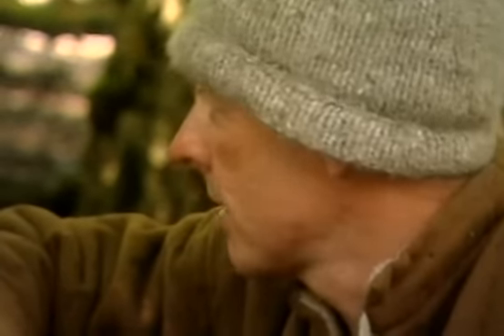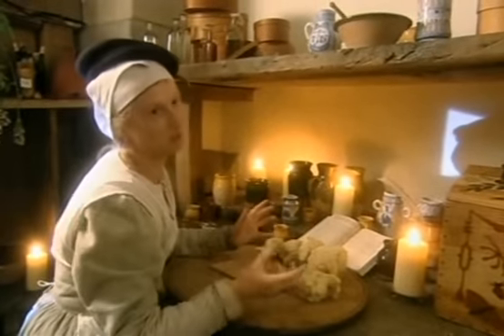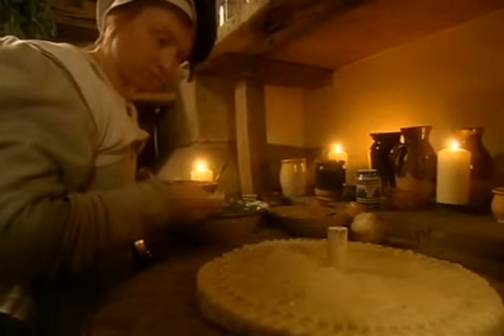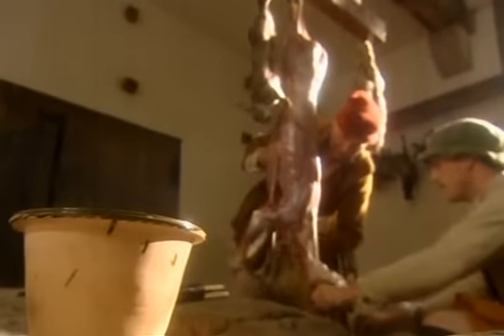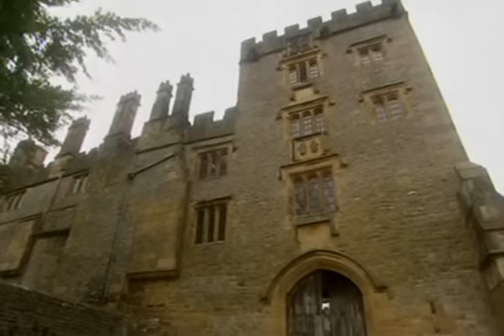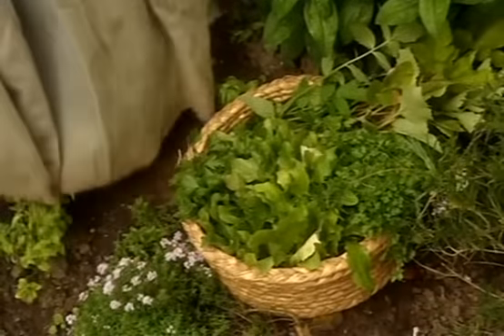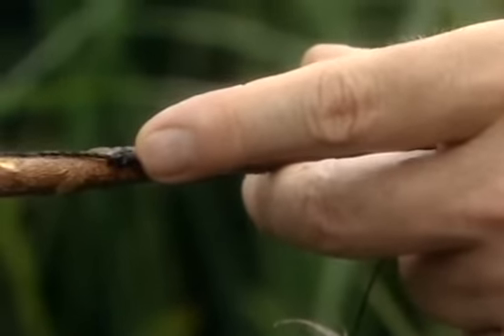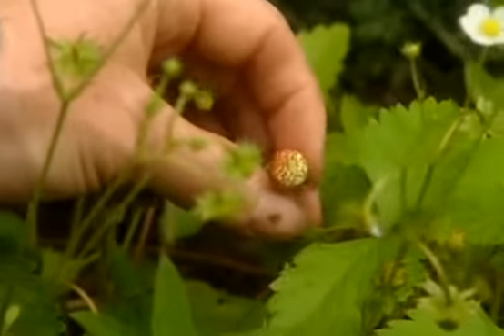A Tudor Feast - Part 2 of 4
Ruth Goodman, Alex Langlands, Peter "Fonz" Ginn and Hugh Beamish - under the supervision of Marc Meltonville of Hampton Court Palace's tudor kitchens - prepare and serve a tudor banquet at Haddon Hall in Derbyshire. This was filmed in 2006, after "Tales from the Green Valley" but before "Victorian Farm".